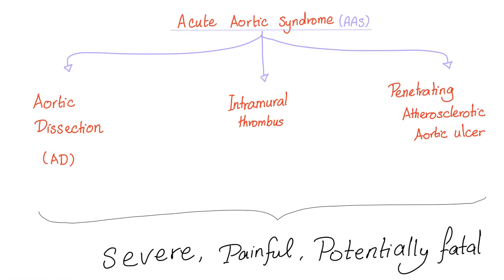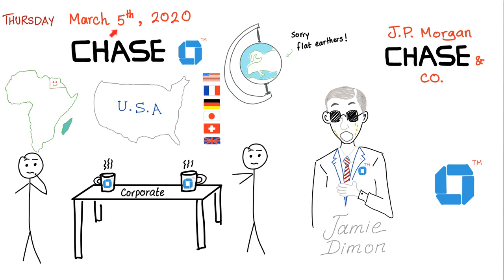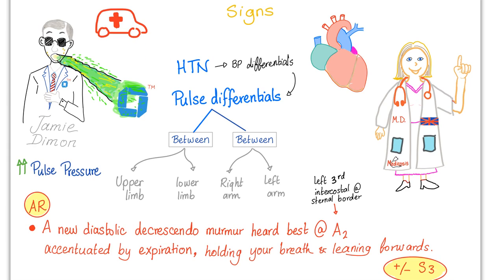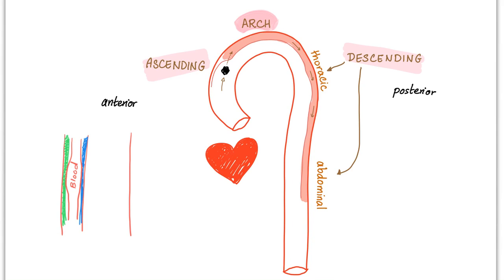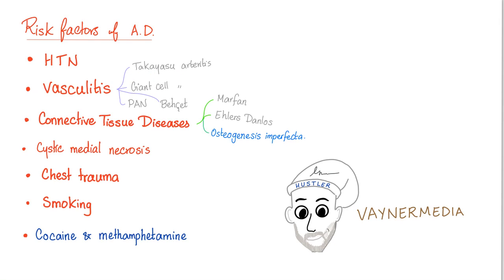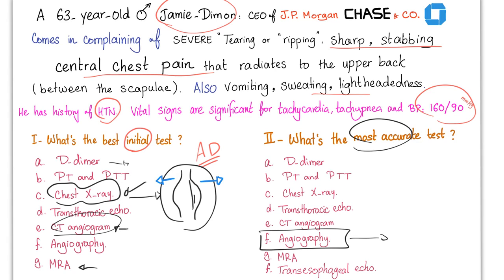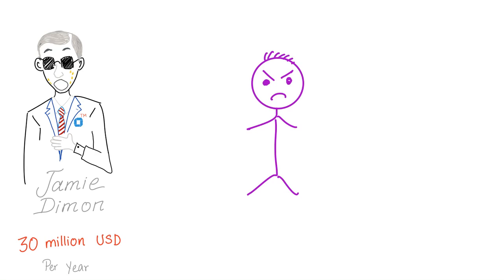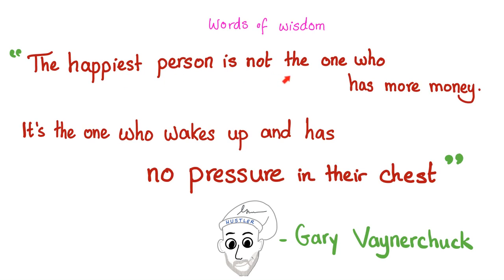Aortic Dissection - Dissecting Aortic Aneurysm - Cardiology Series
Aortic Dissection - Dissecting Aortic Aneurysm - Cardiology Jamie's Story.
JP Morgan Chase is the currently the biggest bank in the world!
Aortic dissection is tearing of the tunica media of the aorta, it produces severe chest pain that radiates to the back.
It is divided into Stanford Type A and Stanford Type B.

Aortic Dissection | Jamie's Story...On Thursday, Mr. Dimon had an emergency surgery!
What is aortic dissection? -It's triggered by a tear in the media of the wall of the blood vessel...Hypertension is a risk factor.

Happy studying!!